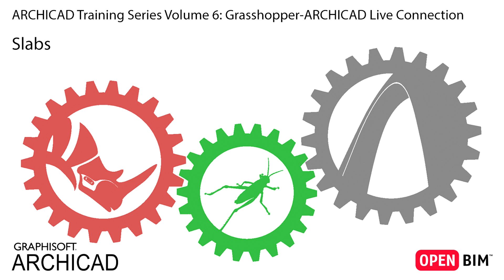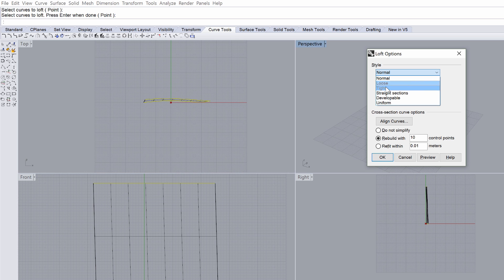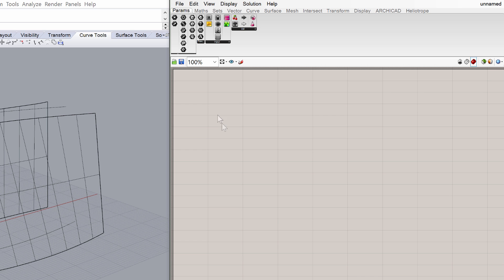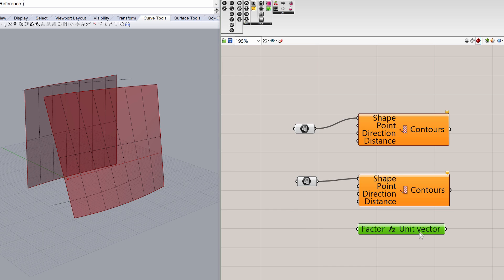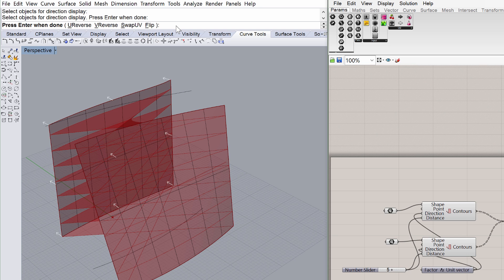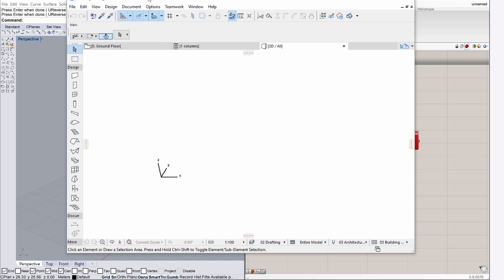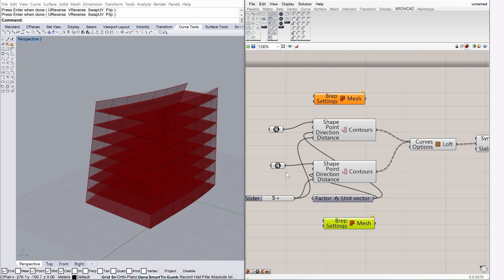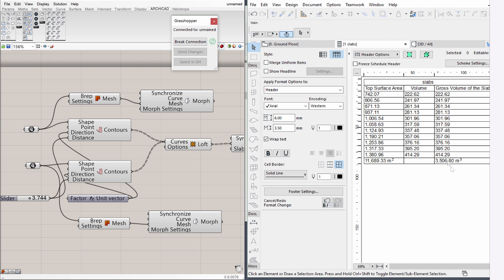Grasshopper-ARCHICAD Live Connection - Slabs [3]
In this video you can discover how to create surface geometries with algorithmic properties using Rhino and Grasshopper and then transform these to ARCHICAD slabs.